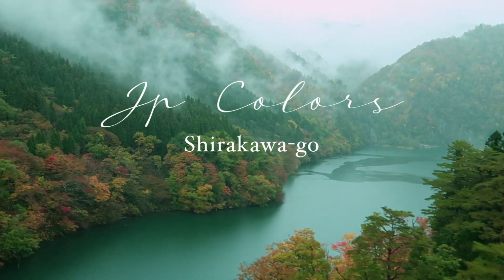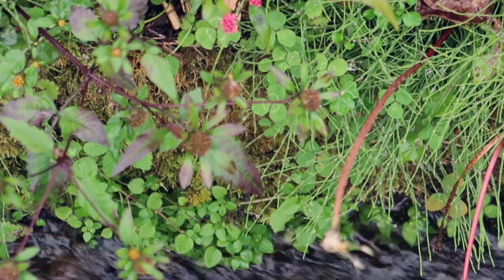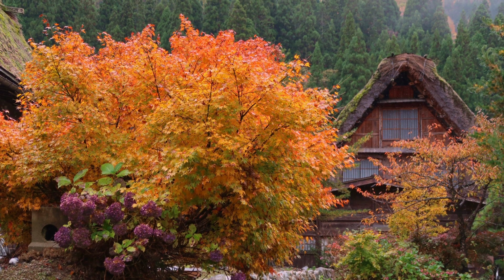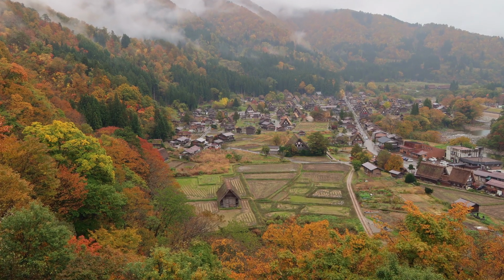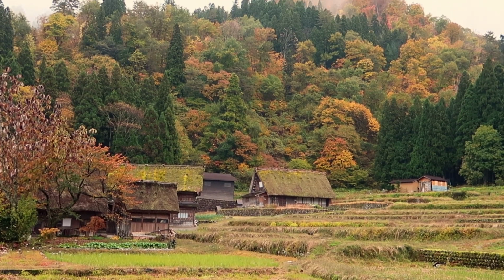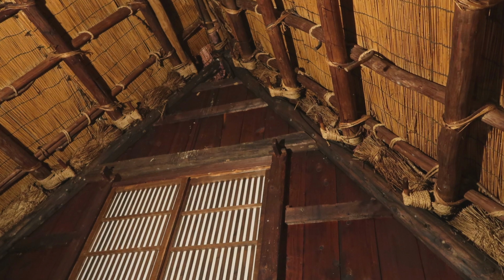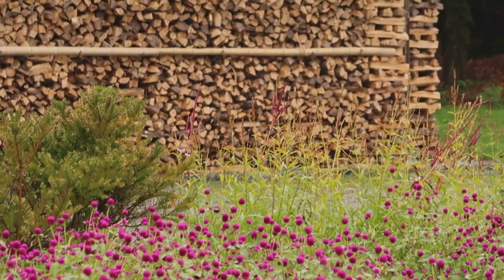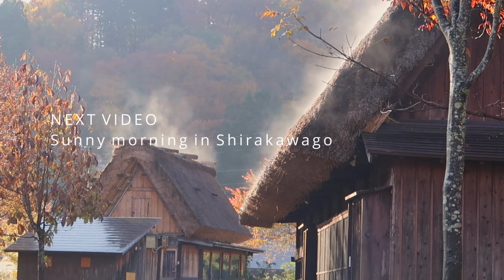A Rainy Day in Shirakawago | World Heritage Site in Japan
Come with me to explore a beautiful old village, Shirakawa-go, nestled in mountains and far from any of the modern cities. The village is filled with the wisdom of how to live in harmony with nature✨

Eriko